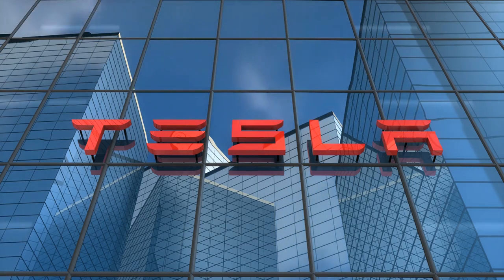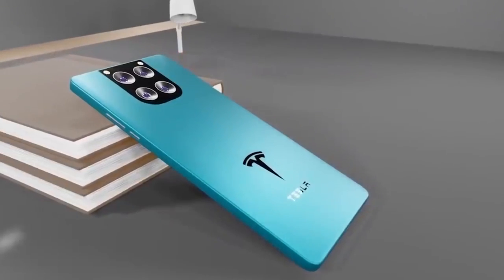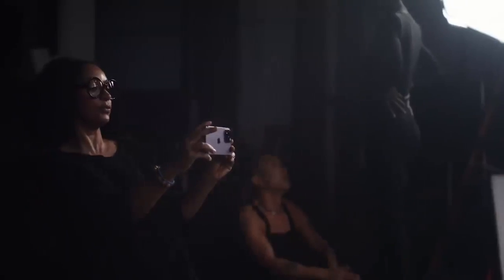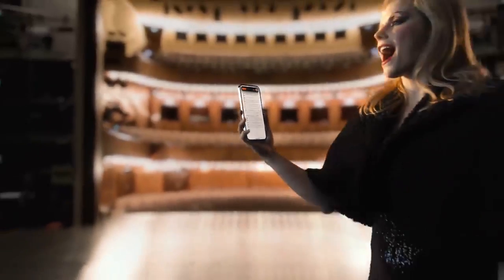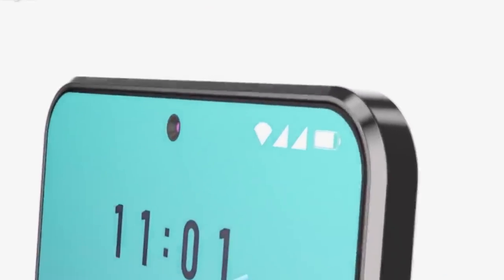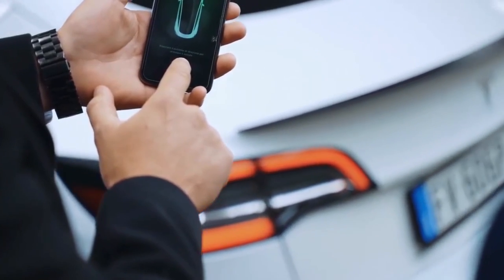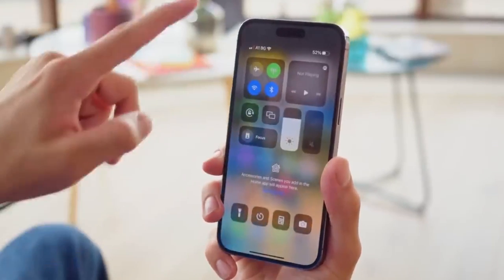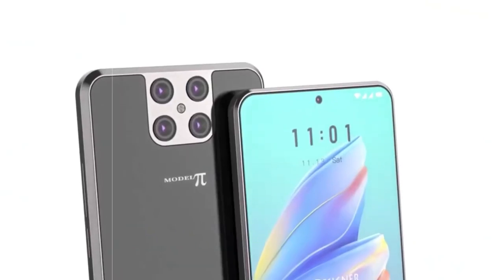Tesla's INSANE NEW Pi Phone Just DESTROYED The iPhone! (RIP Apple)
Welcome to Tesla Tech Central, in today's video we will show you how the Tesla Pi phone has destroyed the IPhone 14 Pro and how this can start the rise of Tesla in the phone industry and the fall of Apple. I would really appreciate it if you could please like and subscribe, also I just wanted to announce the giveaway winner who is Nick O’Neil, I have messaged you on the YouTube messaging platform, However, I will be doing another giveaway but this time it will be $100 in Bitcoin which will be given to a random subscriber, so to enter all you have to do is be subscribed and that $100 in Bitcoin could be yours. Now let's carry on with the video. Elon Musk is getting into the smartphone business as well, after spending so much time with electric cars and space engineering! The Tesla Phone Pi is in the works. Tesla will launch its Phone Pi next year in April, but even so, a bulky amount of information regarding the upcoming phone is already available online. Tesla Phone Pi will stand out for possible features such as a satellite-generated network, mining crypto with its GPU, and more. The age-old ‘no signal’ problem will disappear for good, even if the user is placed in the forest, for instance. Therefore, even if there’s still a lot to learn about what the upcoming Tesla Phone Pi will be capable of, we can already compare the gadget with the iPhone 14 Pro Max from Apple, judging by the information we have so far. While Apple’s iPhone 14 Pro Max that came out this year is equipped with a Super Retina LTPO OLED display, the Tesla Phone Pi is expected to have only an OLED display. Both phones have the same sizes and refresh rates for their screens: 6.7 inches and 120Hz, respectively. For the rear camera criterion, Tesla Phone Pi wins this round due to its expected 108MP wide camera, the 50MP telephoto camera, the 50MP ultrawide camera, and the 5MP macro camera. On the other hand, iPhone 14 Pro Max has a 48MP wide camera, a 12MP telephoto camera, a 12MP ultrawide camera, and the TOF 3D function. When it comes to performance and particularly the chipset, we could consider that the two gadgets are pretty much the same. Tesla’s phone is expected to be featuring a Qualcomm Snapdragon 8+ Gen1 processor of 4nm, while the iPhone 14 Pro Max is carrying the A16 Bionic chipset from Apple. If you care too much about RAM memory, you must know that Tesla Phone Pi wins this round as well. The upcoming gadget will be sporting 8 to 12GB of RAM, while iPhone 14 Pro Max runs on 6GB.The Tesla Pi Phone is starting to gain a lot of traction and there are a lot of people who are curious about it. Well, the Tesla Pi Phone is a pretty affordable option, starting at just $299. It also has some pretty impressive features.  The iPhone 14 Pro, on the other hand, starts at $749 and goes all the way up to $1149 for the most expensive model. So, if you’re looking for an affordable alternative to the iPhone, the Tesla Pi Phone is definitely worth checking out! The Tesla Pi Phone and iPhone are both high-end smartphones with a lot of features in common. Both have retina displays, and face recognition security, and are water-resistant. However, the Tesla Pi has a few features the iPhone doesn’t. For example, the Tesla Pi has a 3D scanner, an iris scanner, and wireless charging. It also has a larger screen (6.4″ vs 5.8″) and more storage (128GB vs 64GB). The iPhone 14 Pro has better graphics and is more efficient with battery life. So, which phone is right for you? That depends on your needs and preferences. It’s no secret that the iPhone inspires the Tesla Pi phone.